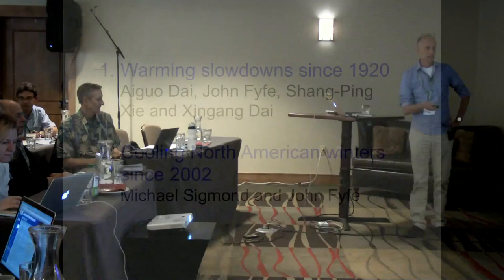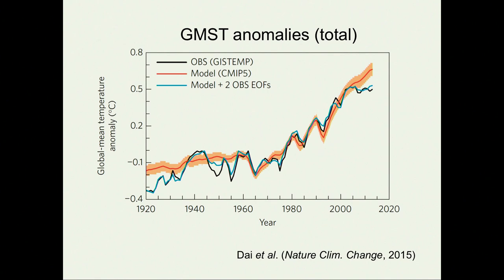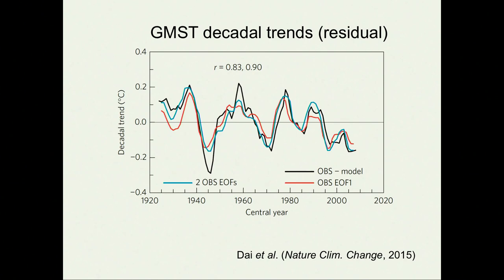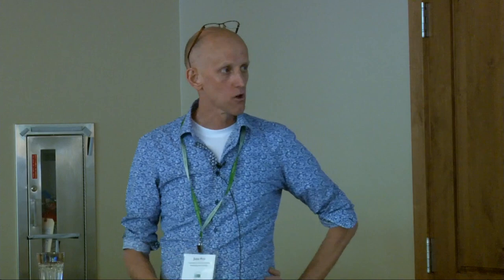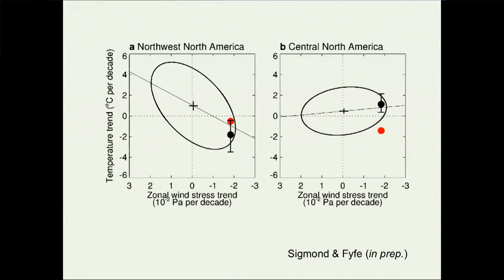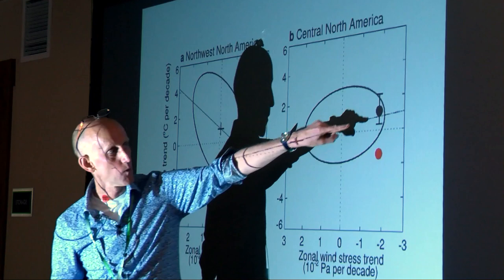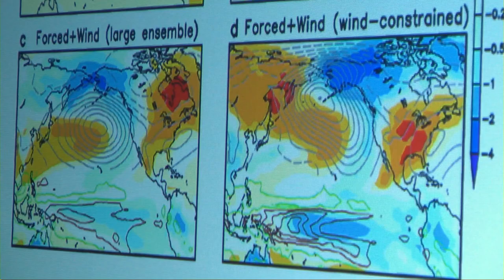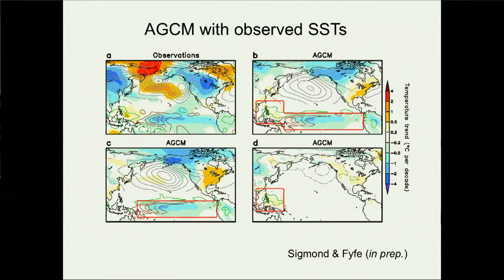Internal Variability and Surface Temperature Change -- John C. Fyfe